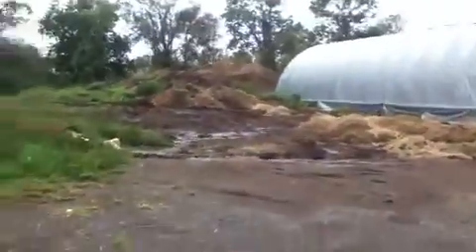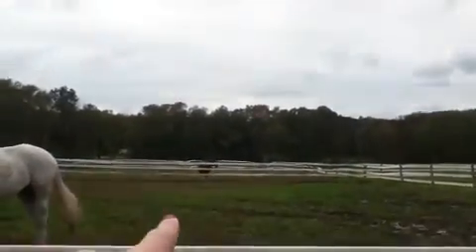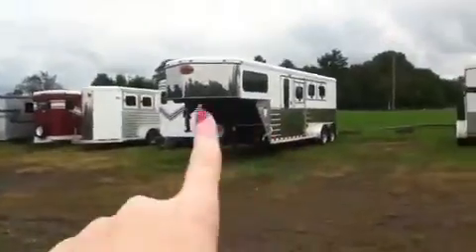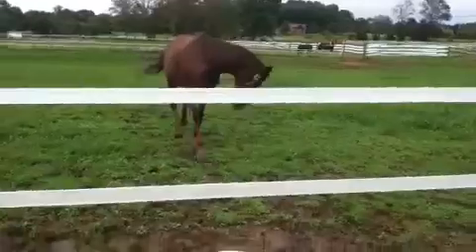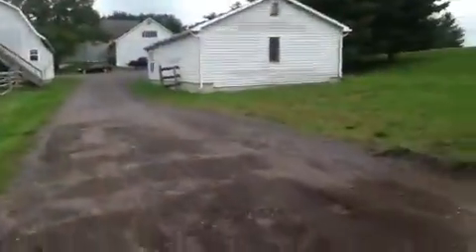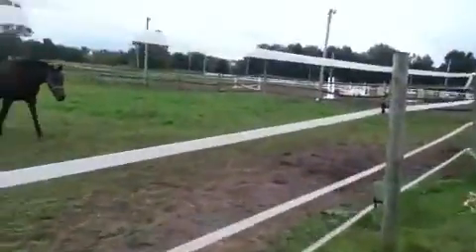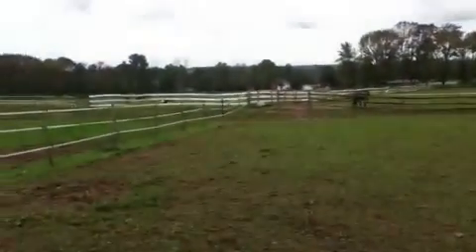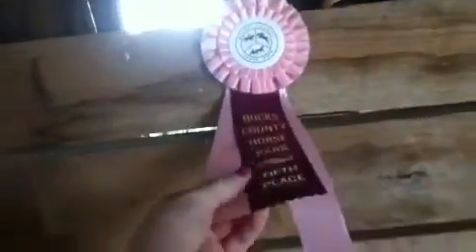Forever Farm barn tour!!!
This is were i do horse backriding!! Enjoy :)